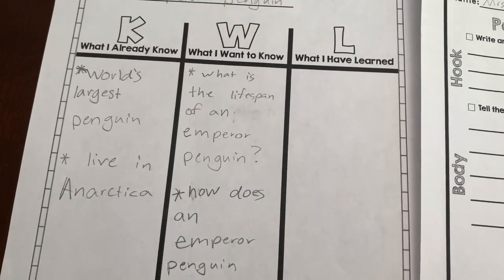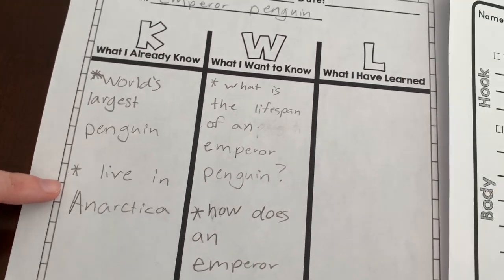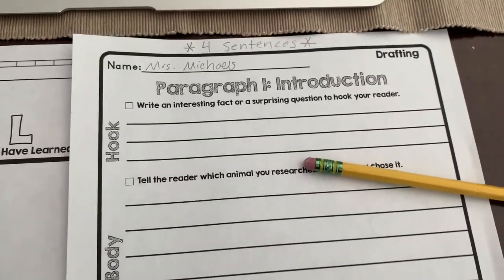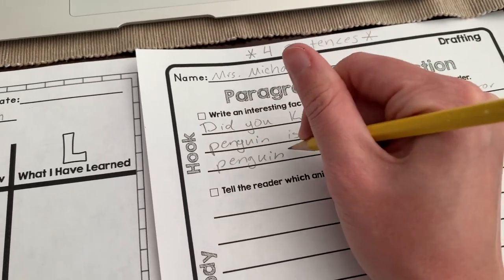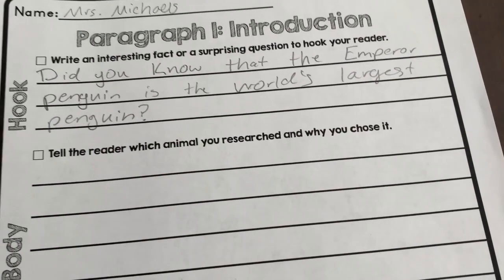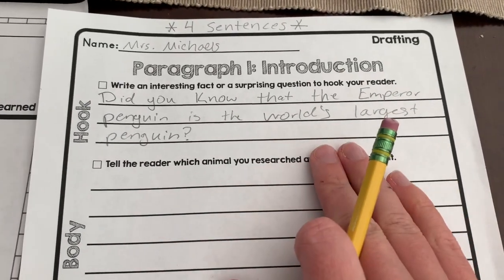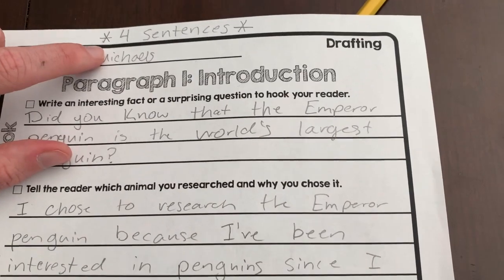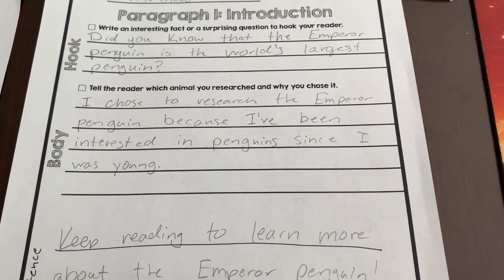April 28th ELA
Introductory Paragraph for Animal Research Project